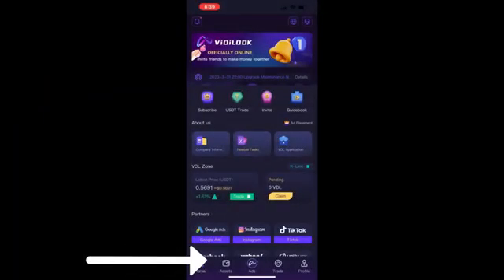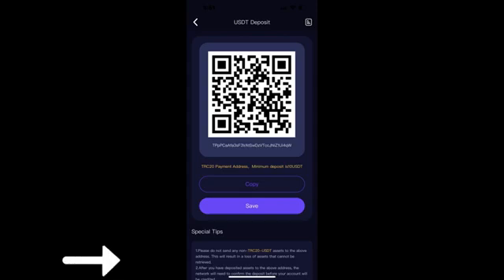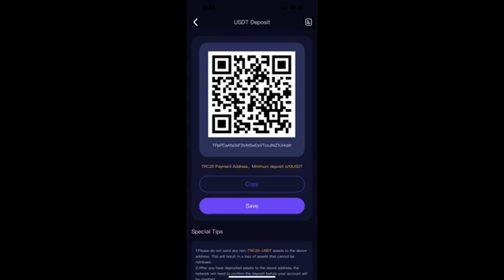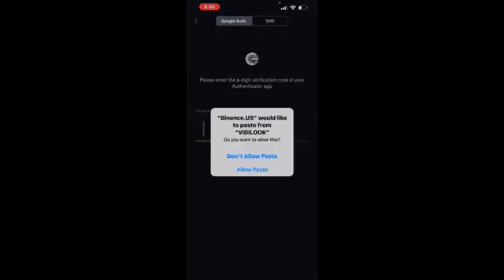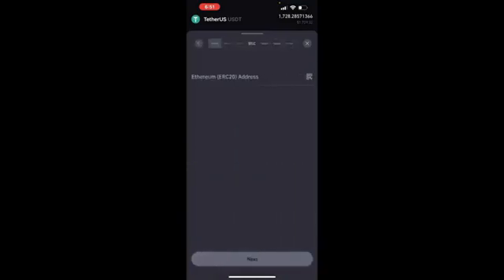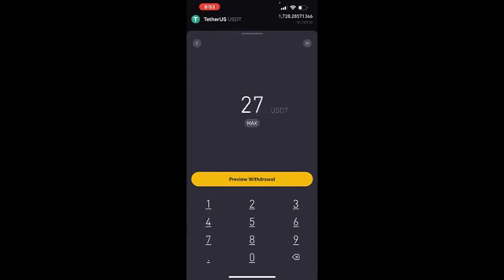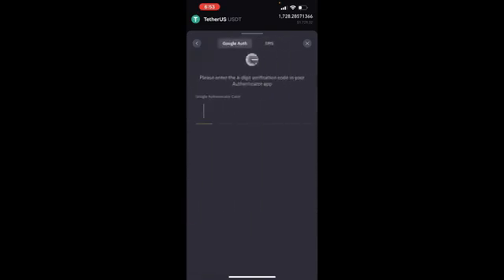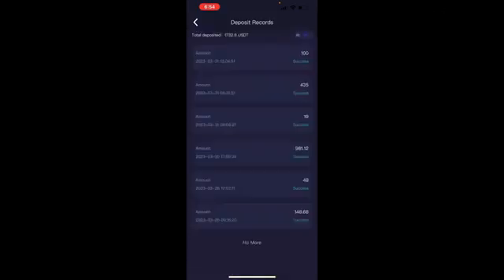Vidilook Help Me Fund My Wallet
My invitation code: B33I3E
ViDiLOOK is a platform that lets you make money watching videos.  That being said the setup can be challenging.  This ViDiLOOK Tutorial is for those who need help funding your Vidilook Wallet.  We will walk you through it step by step.